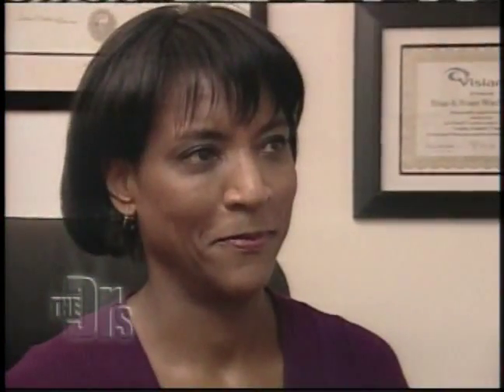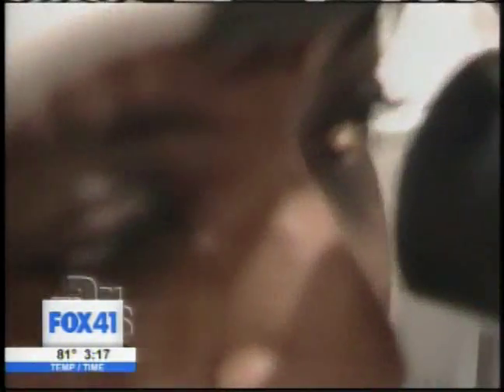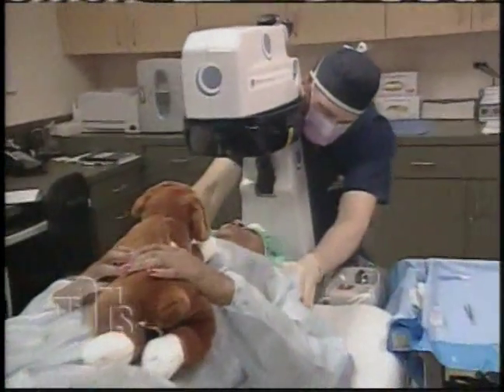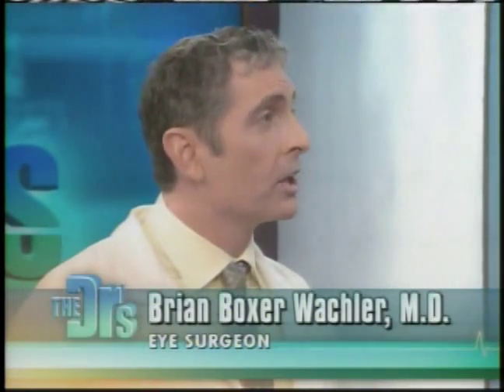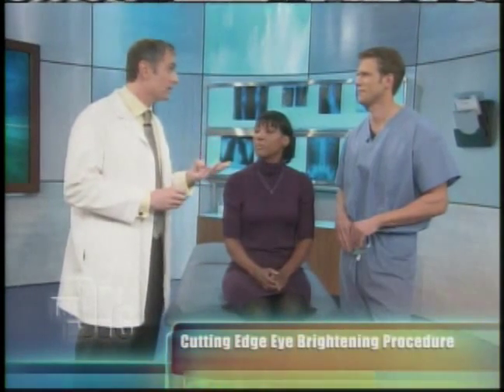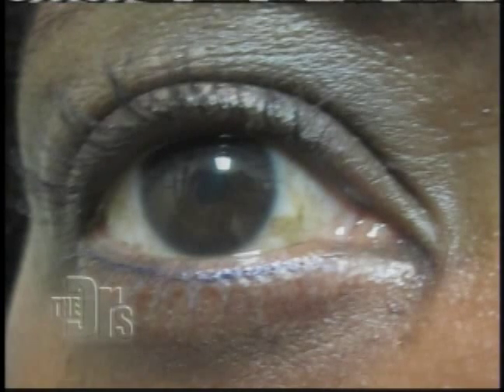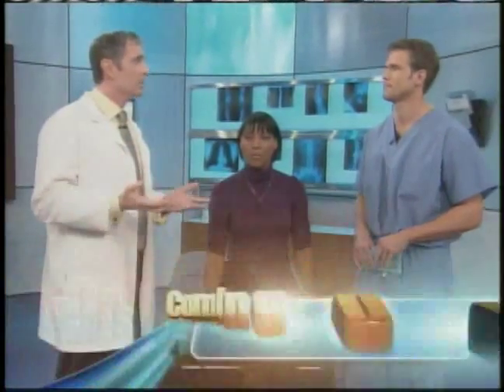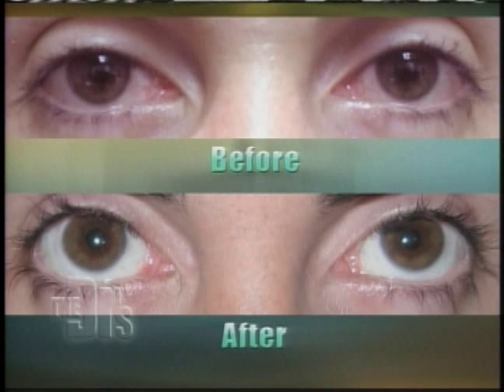I-Brite Eye Whitening Patients Featured on National TV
For information about how I-Brite can help you, please I-Brite Eye Whitening could be your solution to whiter, brighter eyes.